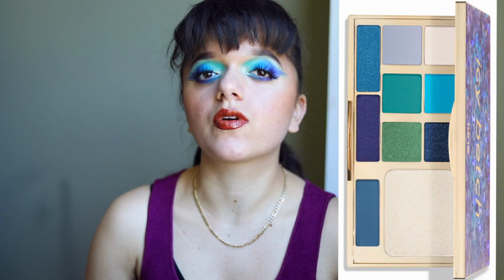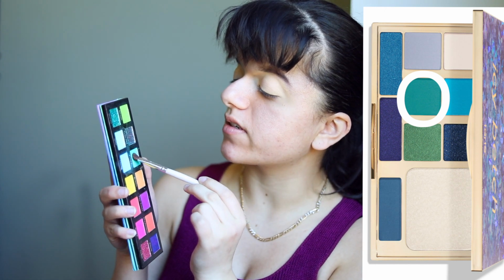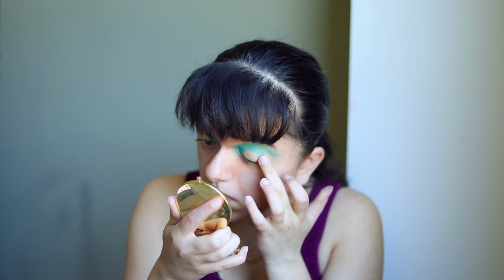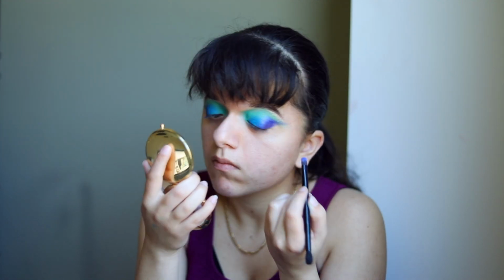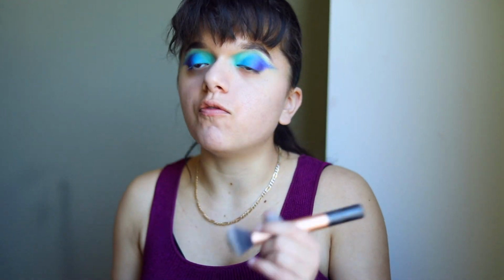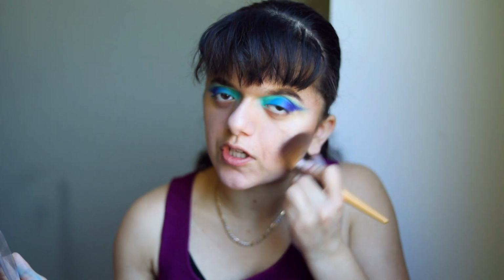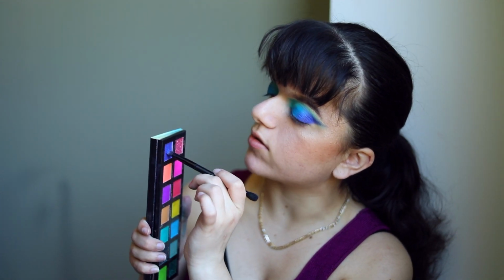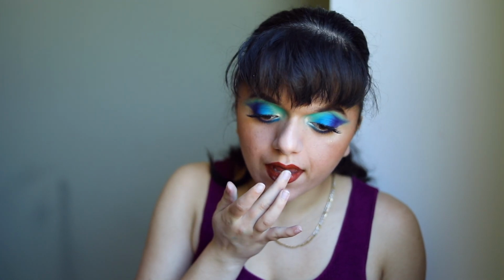TARTE ICY BETCH Inspired Makeup | Collab With Annki!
This is a gorgeous cool toned makeup look inspired by the Tarte Icy Betch palette, and I am also collaborating with MakeupbyAnnki for this video! Click below to check her out ;)

My Fave Colourful Pencil Eyeliners + Swatches: La Girl l Colourpop l Nyx Faux Whites l MakeupByAnnki

Fave Shade In The Palette PART 2 l Blush Tribe l Menagerie l September Rose l MakeupByAnnki

PRODUCTS USED

-EYES

Huda Beauty Pro Filtr Foundation

Pinky Rose Bright Lights Eyeshadow Palette

Coloured Raine Pressed Pigments Palettes

Colourpop Eyeshadow in Let Me Explain

House of Lashes Iconic Lites

-FACE

Physician’s Formula The Healthy Foundation

Mally Beauty Effortlessly Airbrushed Highlight in Stardust

Milani XL All Over Bronzer in No.2

Milani Baked Blush in Bellisimo Bronze

-LIPS

Huda Beauty Lip Contour in Vixen

Colourpop Lippie Stix in Taurus

Jordana Lipgloss in No.1

What time do I post?: I try and post every video 8am CST

Music Credits